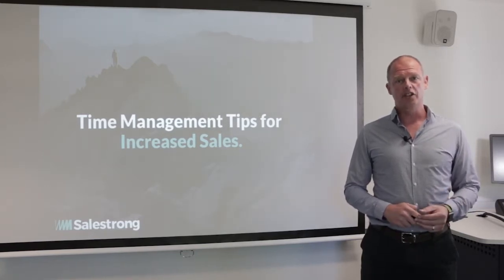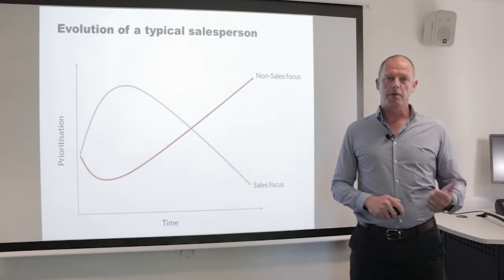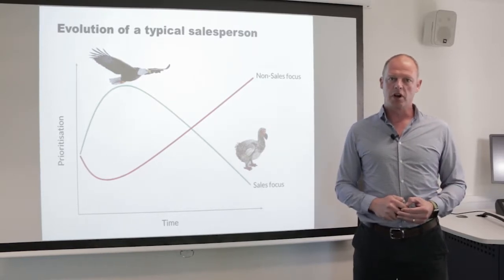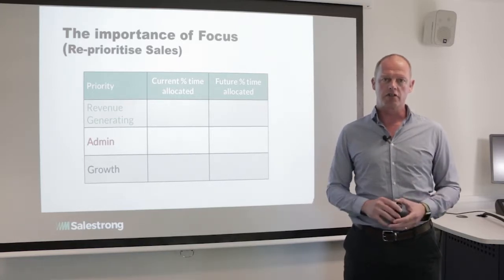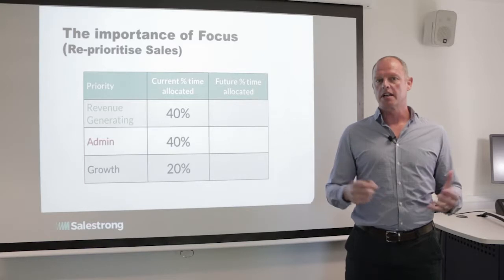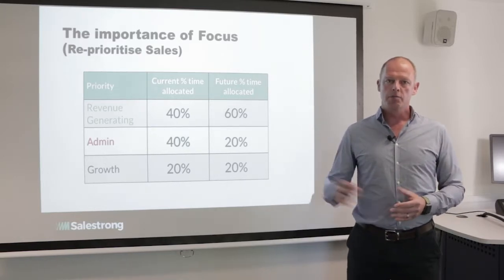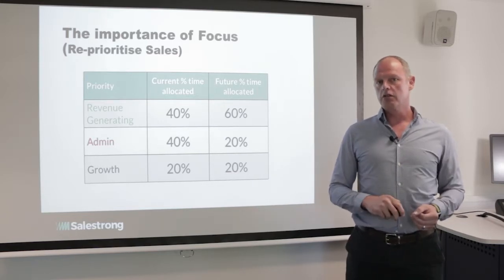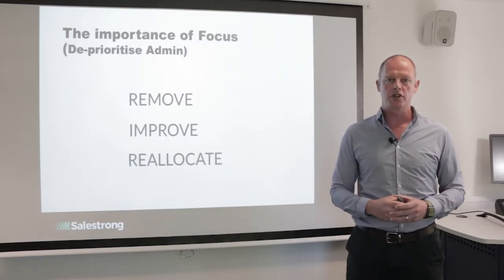Time Management Tips For Increased Sales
Time Management - In this SalesTips video, Steve looks at time management tips for increased sales.